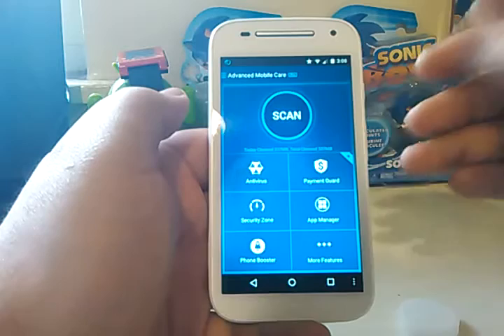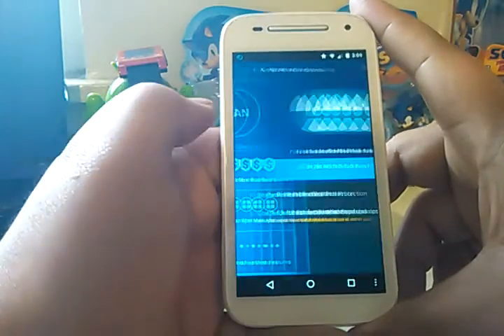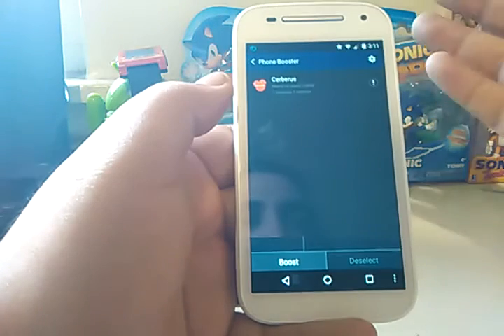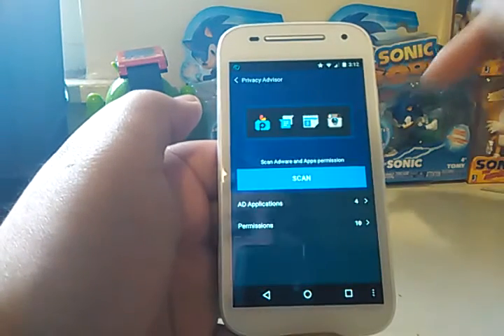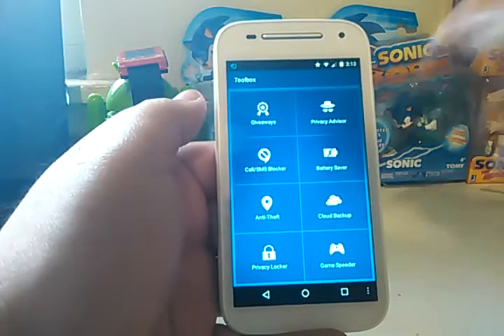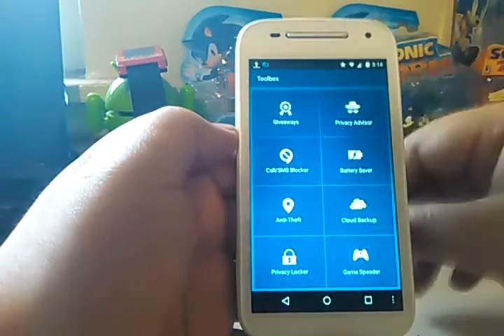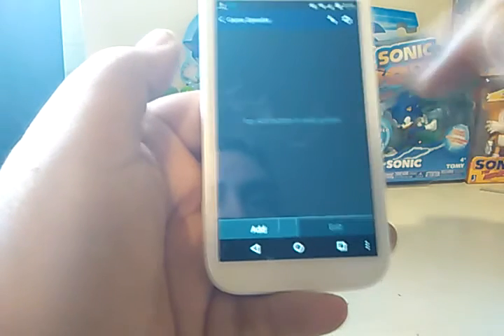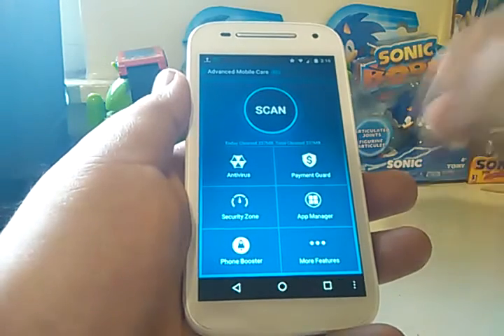Advance Mobile Care App Review ( Best protection for your Android )